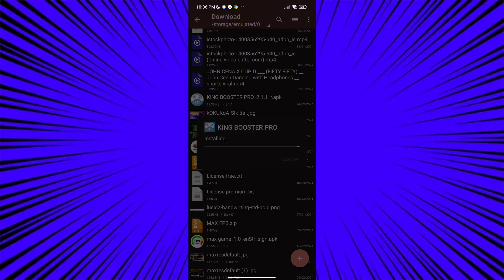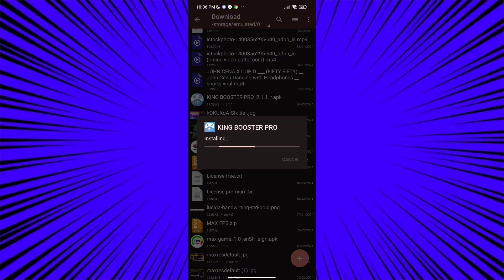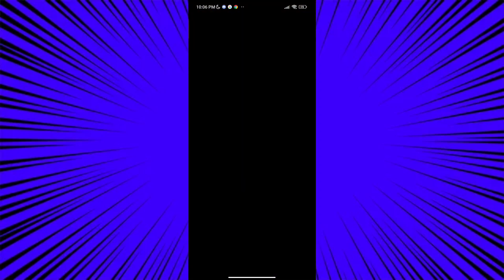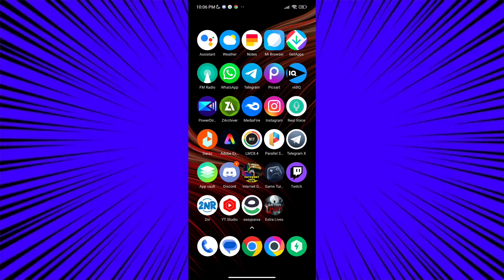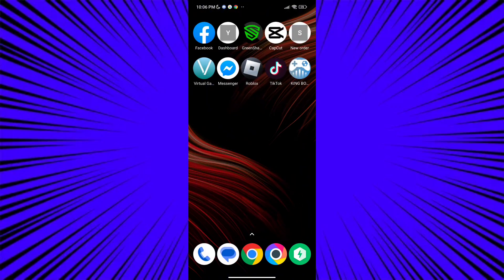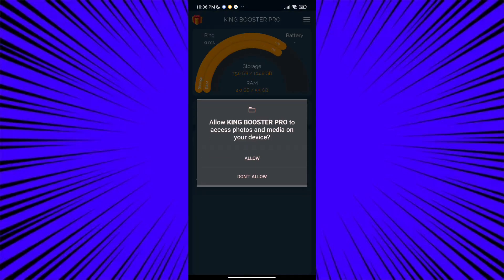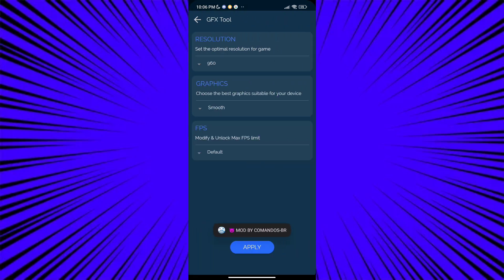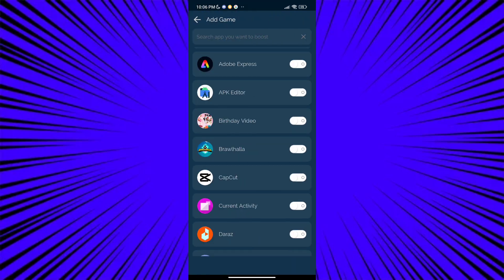Game turbo for all devices | Unlock 120 FPS | Max Performance & Lag Fix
related title-

Cover Tags -
Gltools
Overclocking
overclock android without root
overclock android
performance
tweak performance